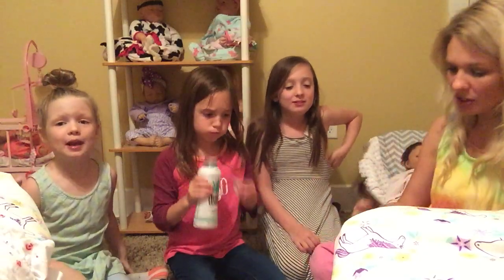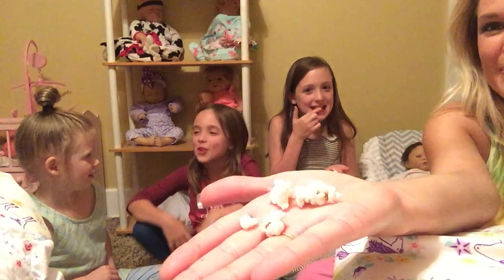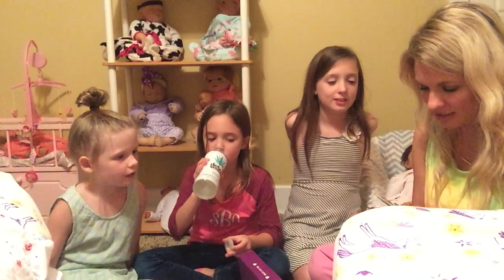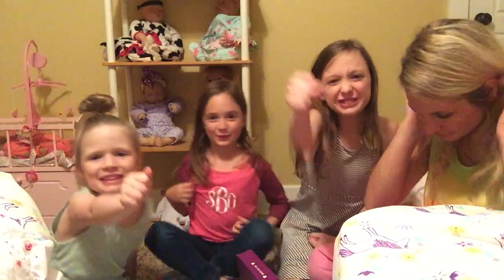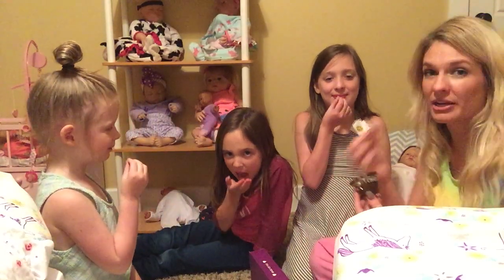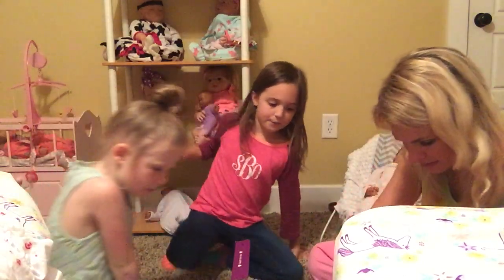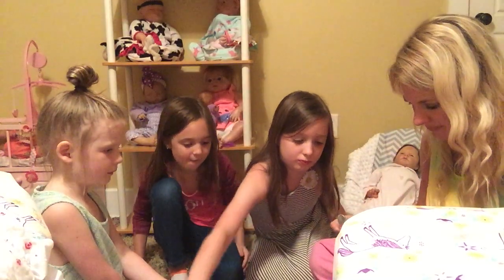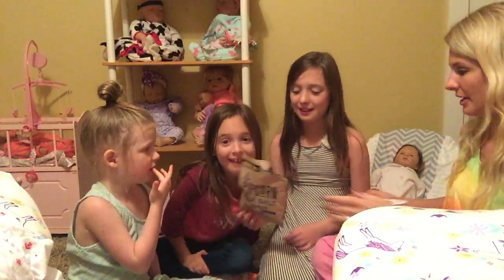Part 2! Trying new food! Taste testing our free treats from Daily Goodie Box, Pinch Me, Exactly.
Part 2! April 2017 trying new foods! Come try some yummy snacks, candy, chocolate, drinks, peanut butter and more most gluten free and non GMO!! All free from sample companies and all we have to do in return is log in to our account and give them our opinion on the products! To fun! Let us know what you think and if you would like more taste testing videos of us trying out new foods! Love, hugs and God bless!